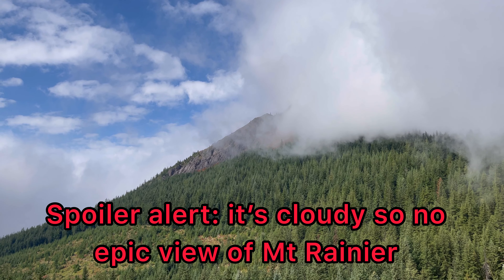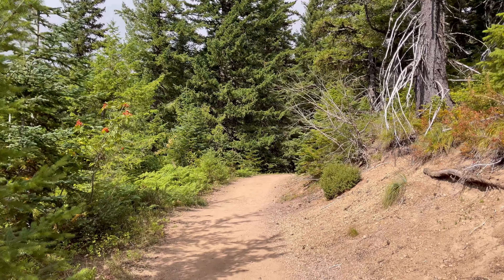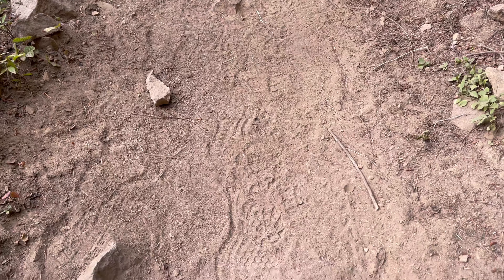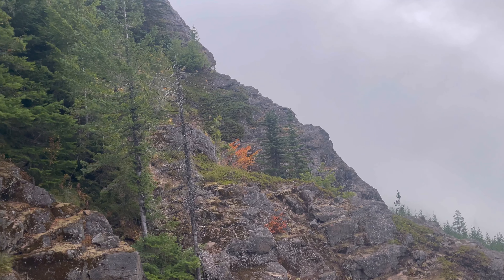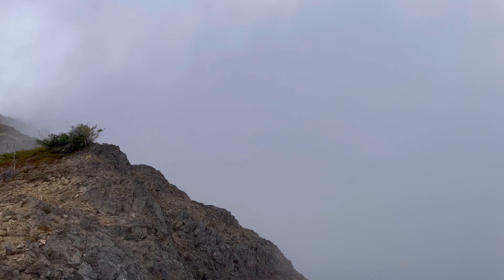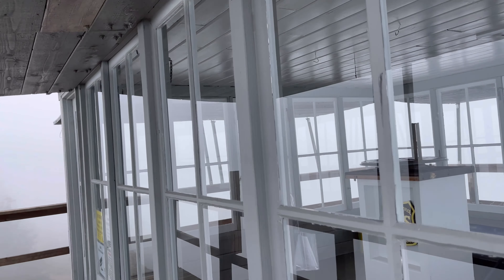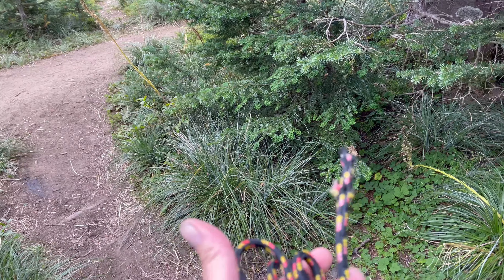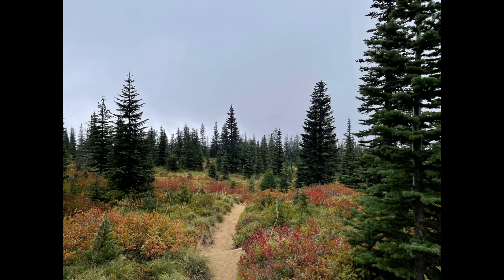Hiking to the fire lookout on Kelly Butte, it was cloudy so no epic views of Mt Rainier.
First off there are better videos out there than mine on this hike with epic views on clear days.

In the mid 2000s I hiked up to the Kelly Butte fire lookout and the views were pretty amazing. This was before it had been restored so the trail was rougher and the lookout was closed. Forest service and volunteers have done quite a bit of work to restore it and make the trail better.  If you’re in Washington there’s a website called Washington Trails Association that has some good information on it plus directions and lots of other hikes in the state. The thing I really like about WTA is before going on a particular hike you can look at other hikers trip reports which can be very helpful letting you know about trail hazards (like bees, fallen trees, snow etc).
Before I started on this hike I checked the weather and it looked like it could go either way, sunny or cloudy and as I started it still seemed like it hadn’t made its mind up yet. As I got closer to the top the clouds moved in and wind started howling but I was determined to finish the hike. I’ll have to go back next year during the summer for a clear day.